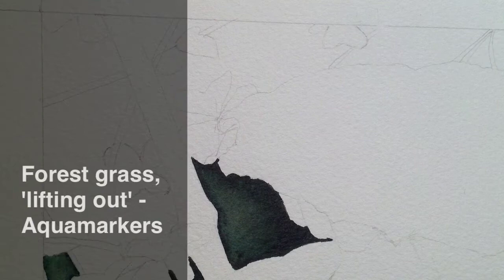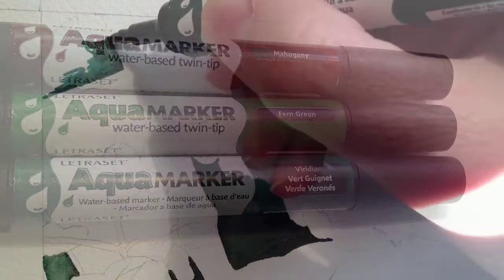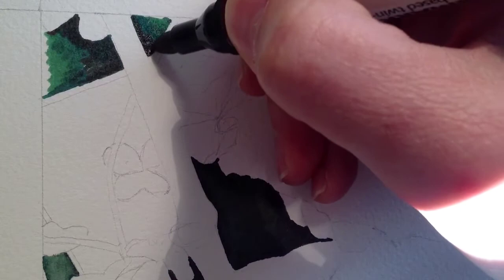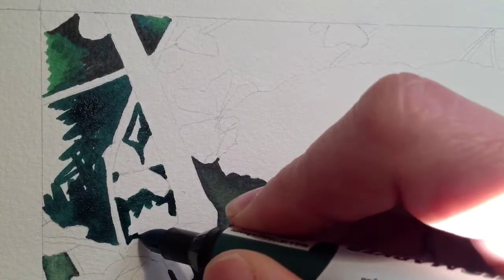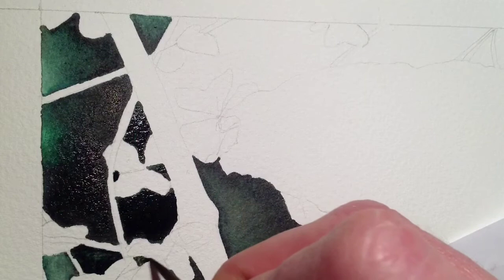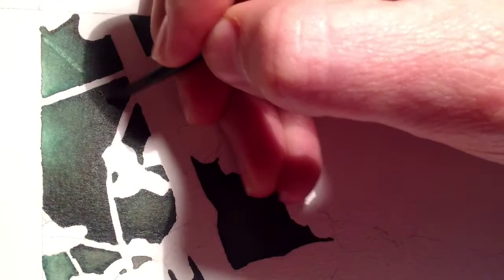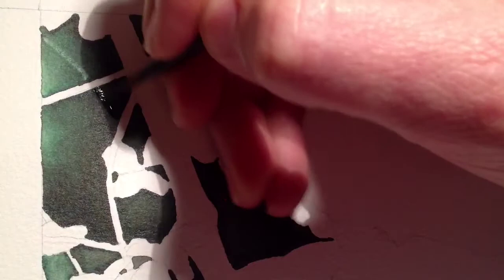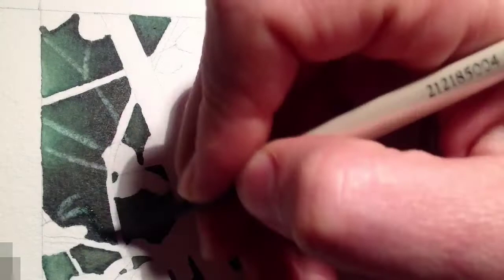Blotting watercolor technique with Aquamarker // watercolour marker painting tutorial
This tutorial shows you a blotting watercolour technique on a watercolour marker painting, using  water and a clean tissue.  Why use this technique? Well, this technique, sometimes called 'lifting-out' is usually used to correct mistakes caused by paint splatters, running paint or when you forget to leave blades of grass in the background.  It can also be used for intentional effects too.  I show you how to use watercolour markers to paint a background and how to blot and lift up paler streaks of colour without ruining the paper surface.
This tutorial shows Aquamarkers by Letraset, a watercolor based marker that can be used with water to achieve a watercolor effect in your work.